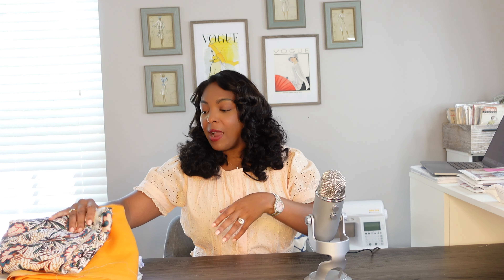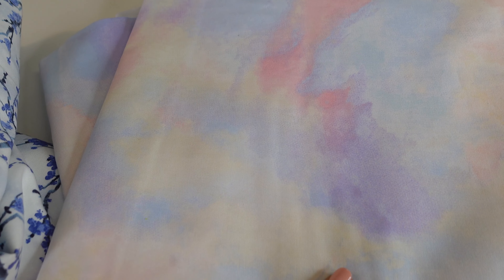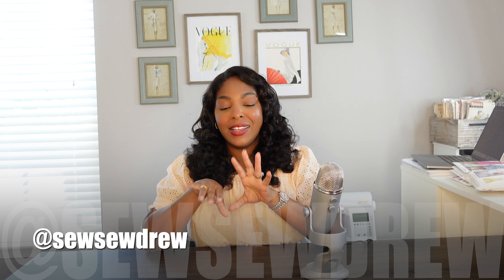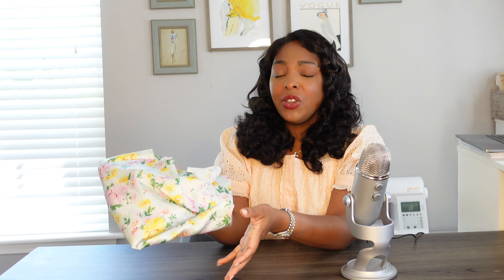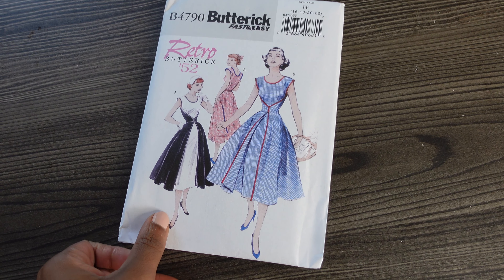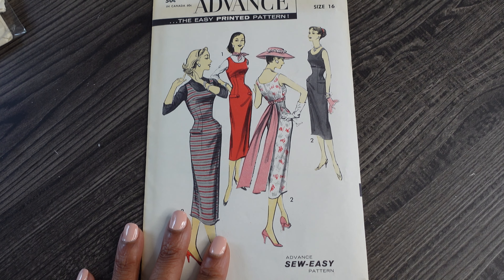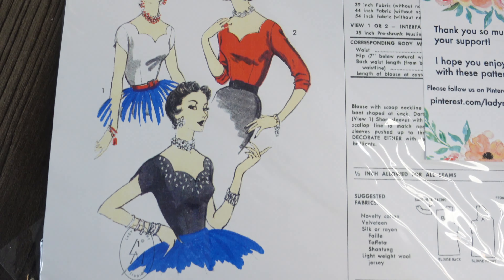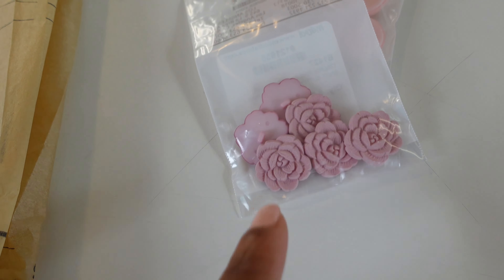Sewing Pattern Haul & Fabric Haul: Saturday Sewing Room Update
Lets catch up in the sewing room. In this sewing vlog I show you my recent sewing pattern haul as well as a fabric haul.
I talk about upcoming sewing projects and what I plan to sew next.
as I make my sewing plans in my sewing room  would love your opinion on what my next sewing project should be.

If you would like to help me raise money to Defeat ALS